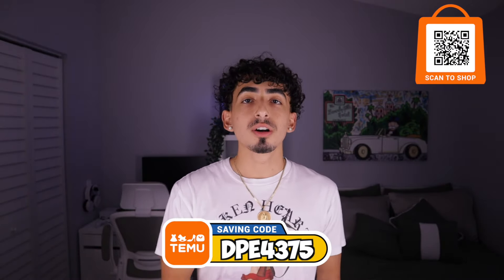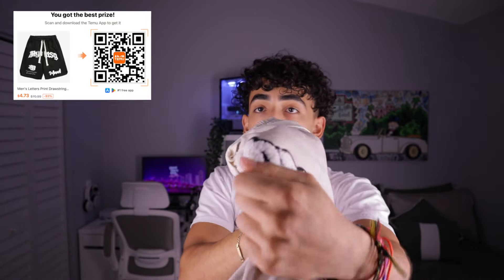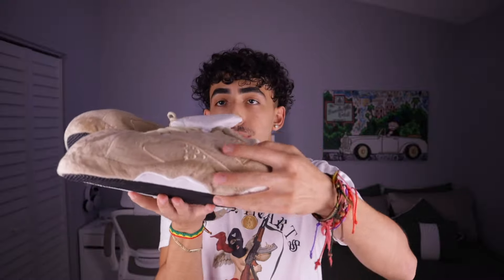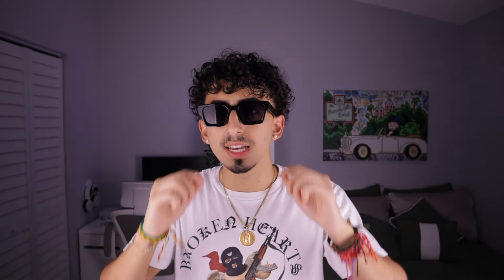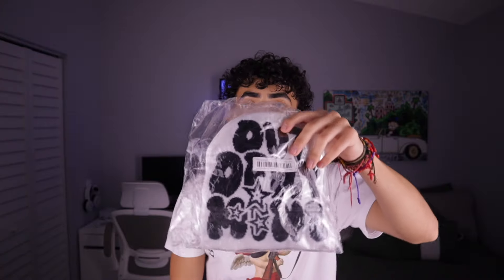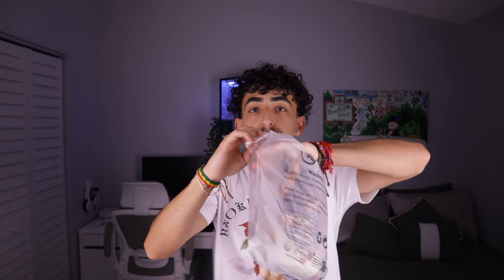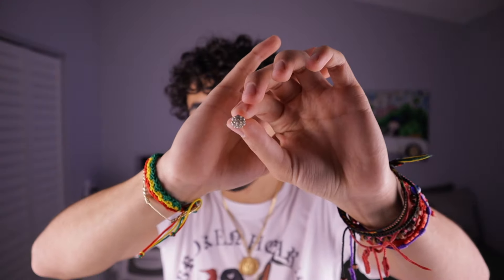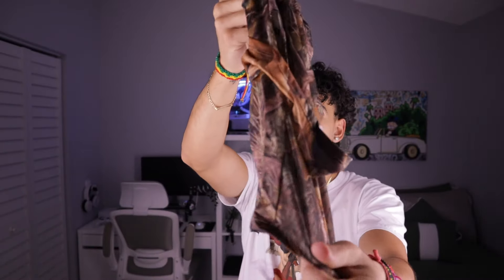I DIDN'T KNOW THEY HAD DRIP🔥(Men's Clothing haul Temu)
Download Temu app to get $100 coupon bundle for free (for all users)
Or search my code: dpe4375 in TEMU search-bar to claim